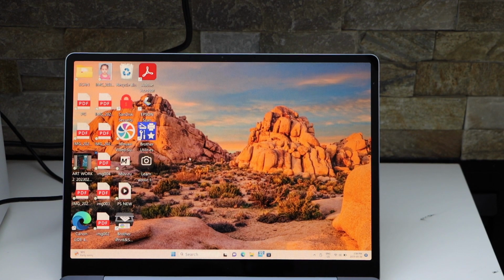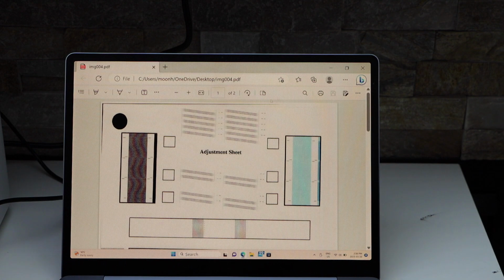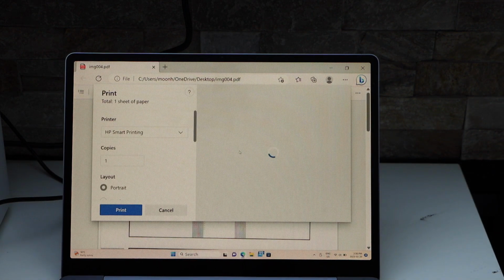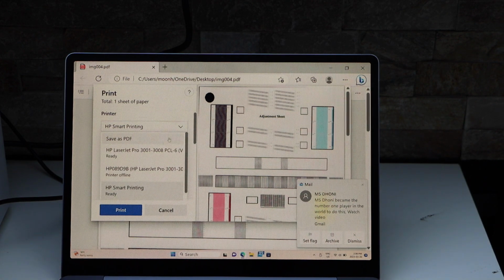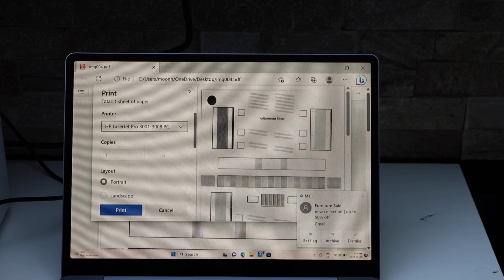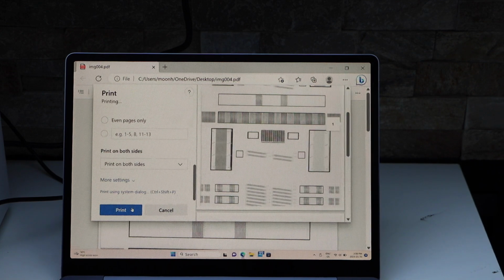HP LaserJet Pro 3001dw USB Cable Setup With Windows Laptop/ PC For Fastest Printing.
This video reviews how to do the USB Cable setup for quick and fast printing with the HP LaserJet Pro 3001dw Printer using the laptop or windows pc.